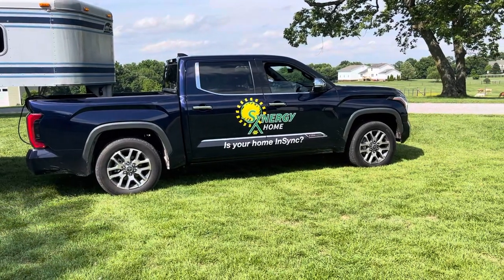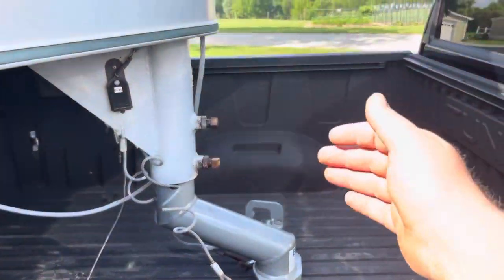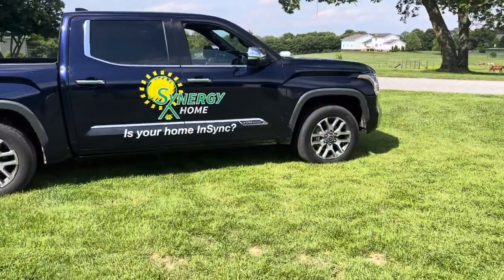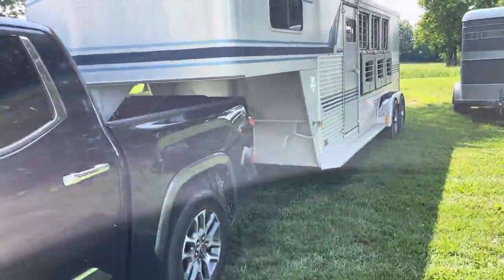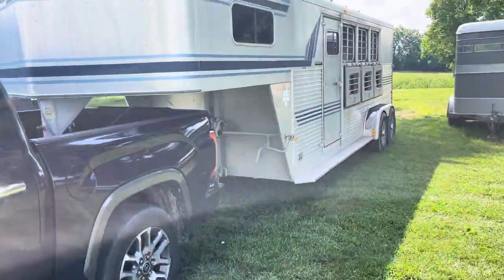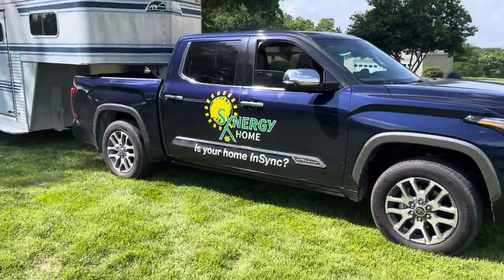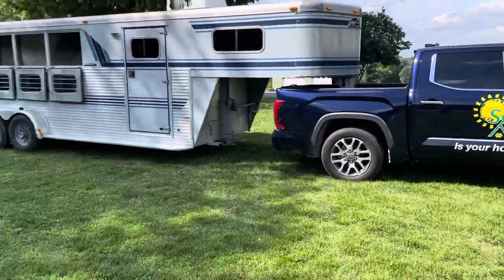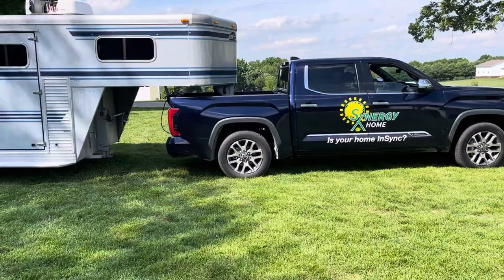2022 Tundra gooseneck with B & W turnover ball. Review